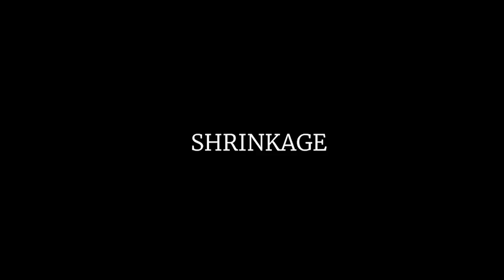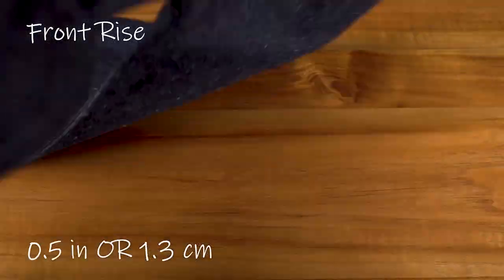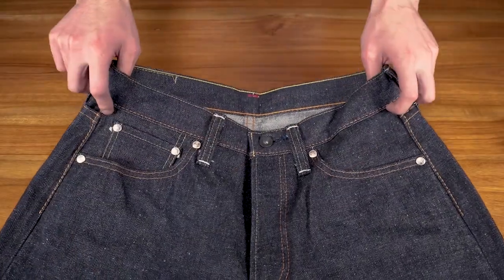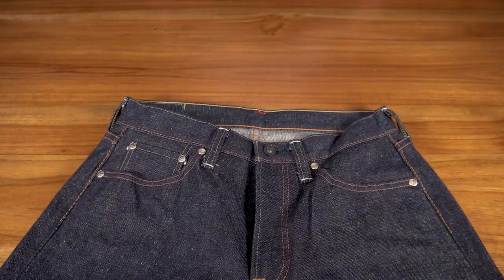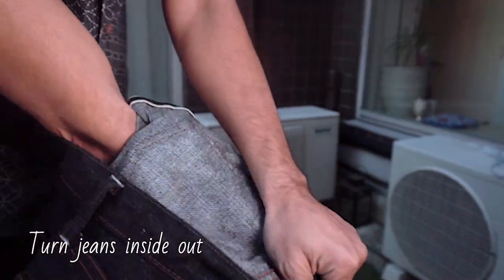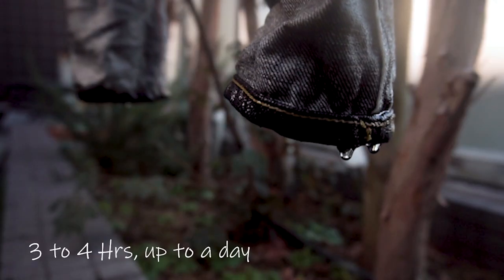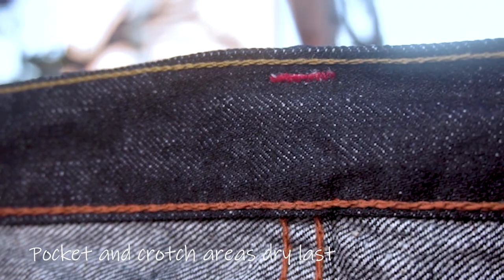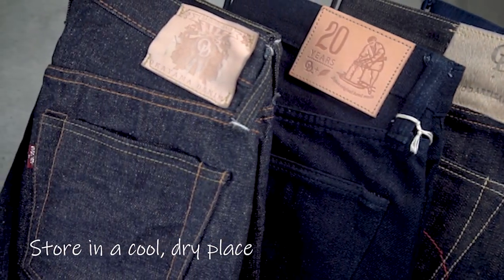How to care for your jeans | OD Guide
Our guide to help you treat your jeans well for years to come!

NKato - Chill Soul Rap Instrumental
DJ Quads - The Society
Joakim Karud - Great Days
Silent Partner - Lake Eerie

Video filmed and edited by Carlos Luna